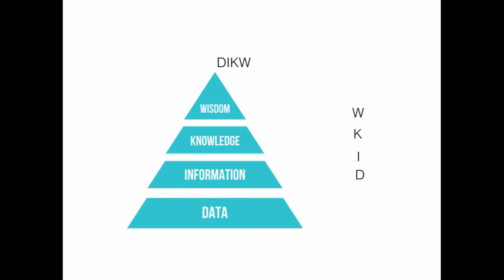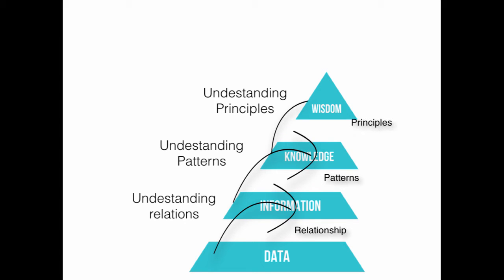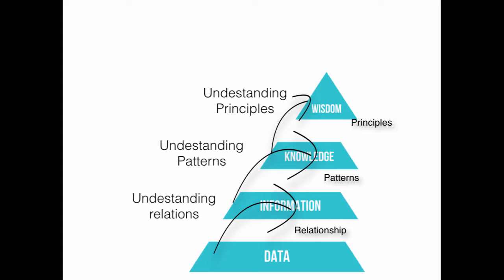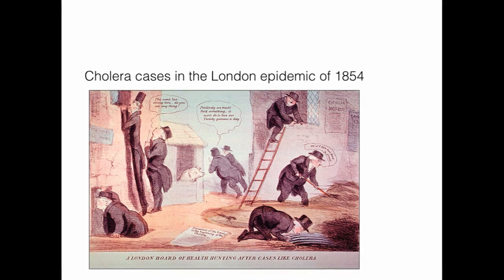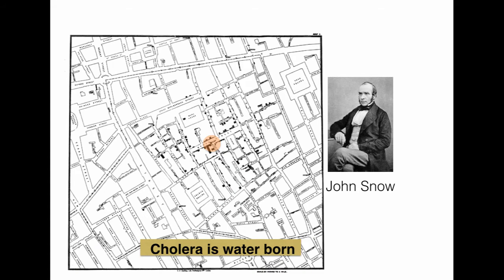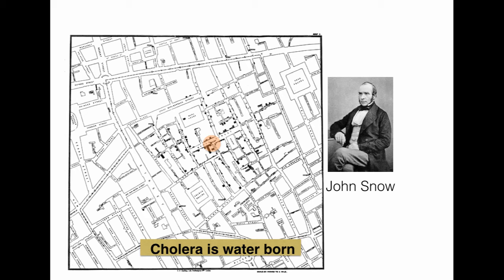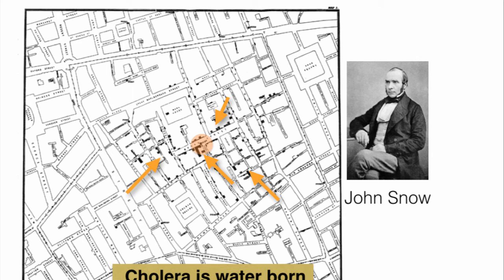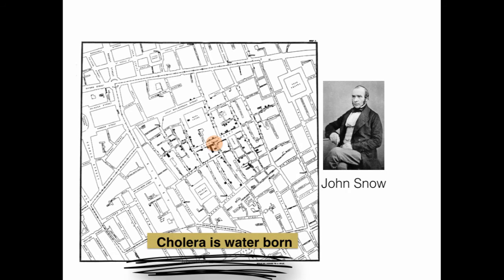What is DIKW and why is it important in Data Visualization